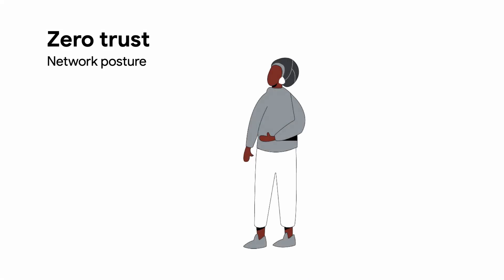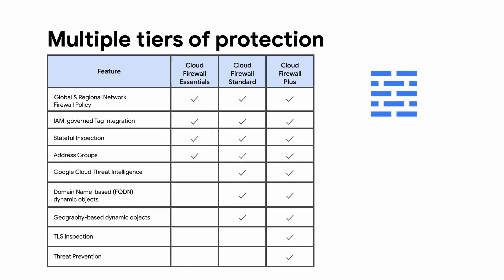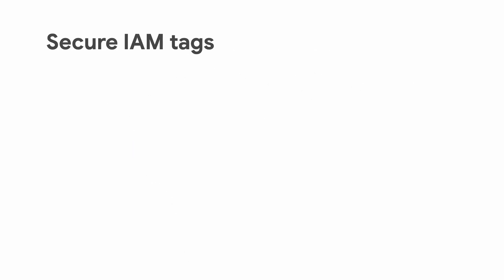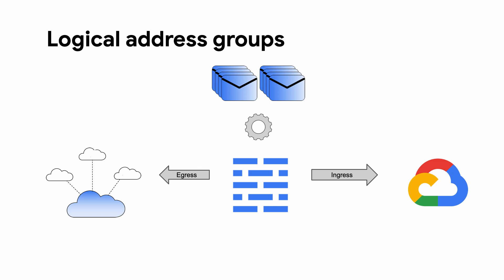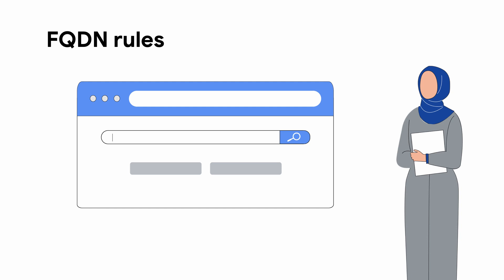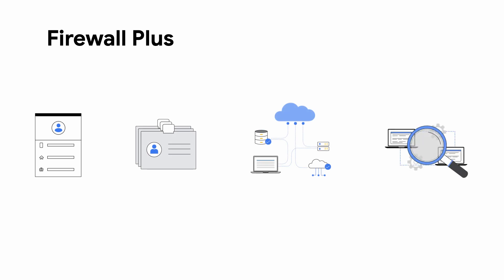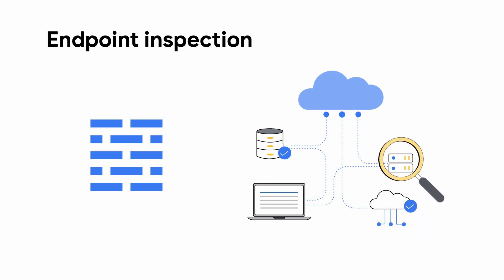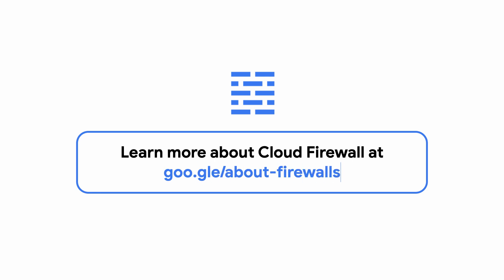How Google Cloud Firewall protects your workloads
Google Cloud provides Cloud Firewall, a scalable, cloud-first, stateful inspection firewall service with advanced protection capabilities. Achieve a zero-trust network posture for your environment to protect your Google Cloud workloads from internal and external attacks.

Chapters:
0:00 - Intro
1:14 - Firewall Essentials
2:37 - Firewall Standard
3:51 - Firewall Plus
5:09 - Wrap up